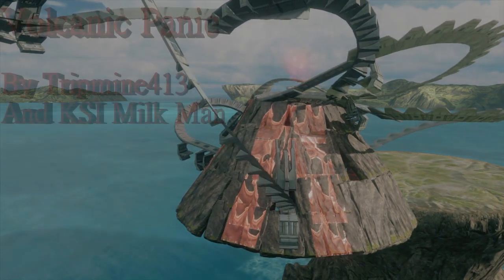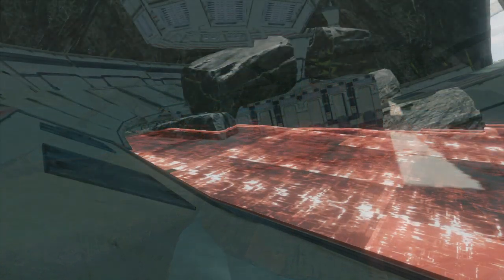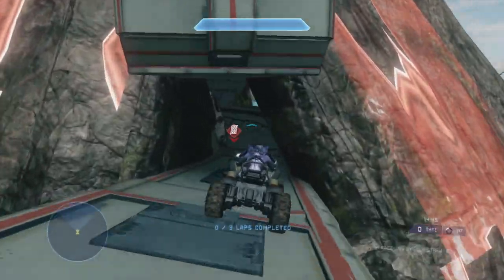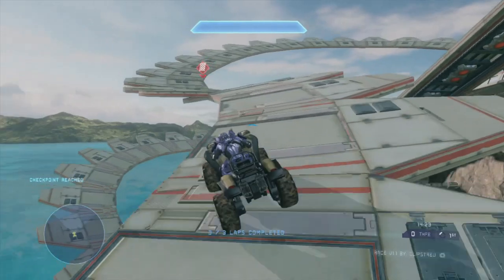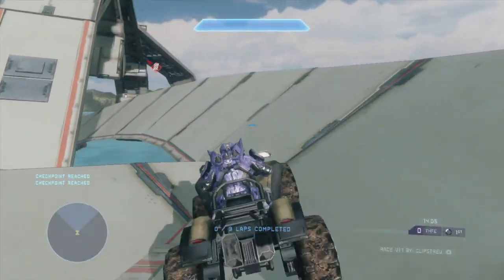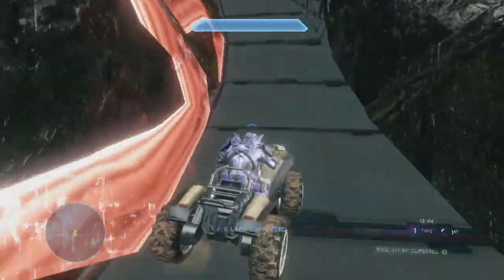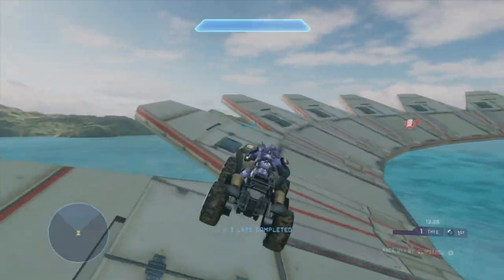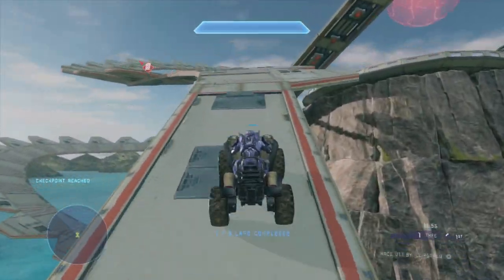"Volcanic Panic" (Race)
--CREDITS--
Commentation by RLD Hot Tamale
Video editing by RLD Hot Tamale
Map created by  KSI Milk Man & Tripmine413